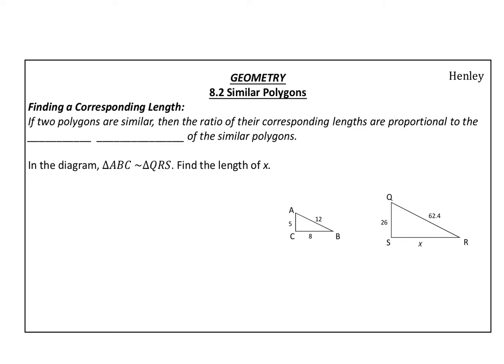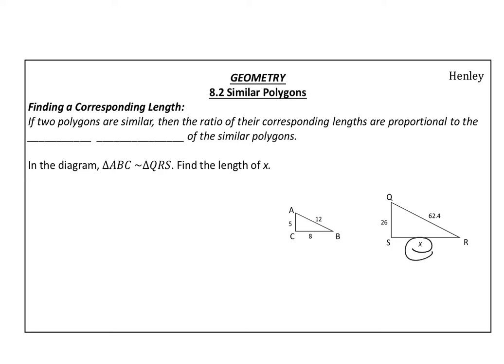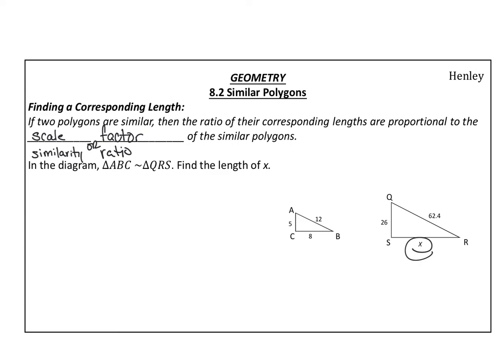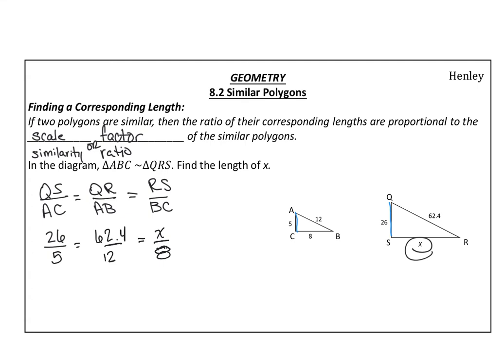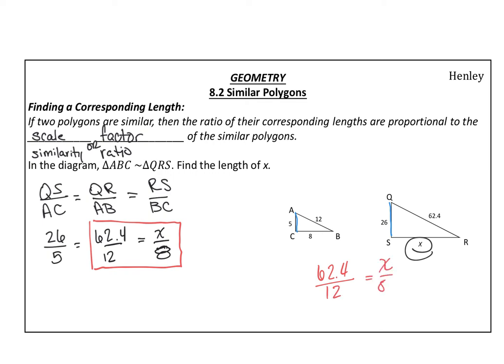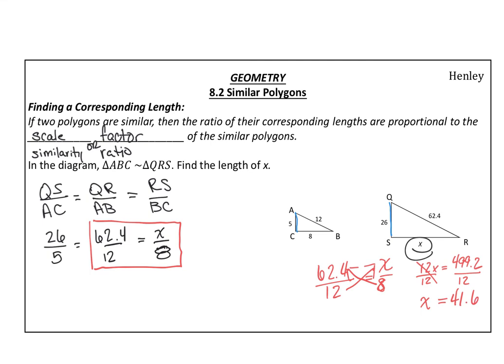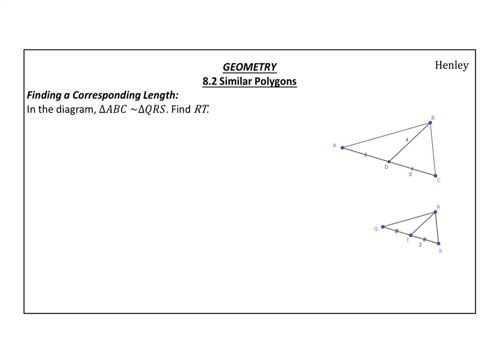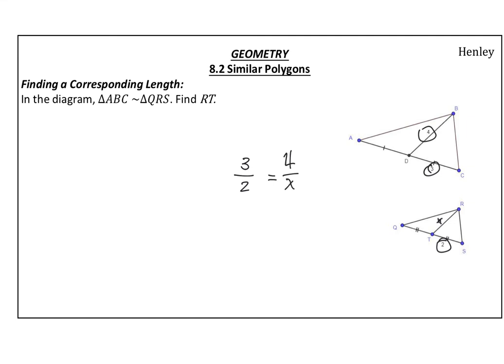8 2 Similar Polygons B